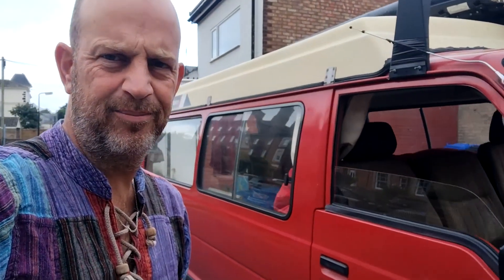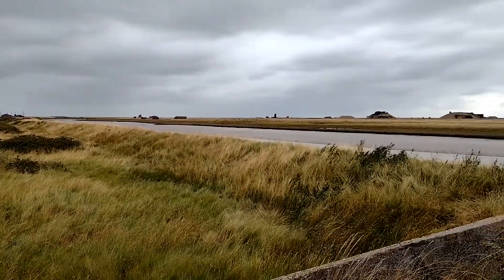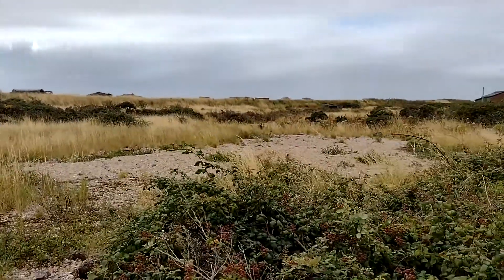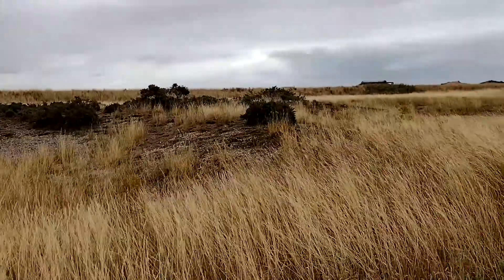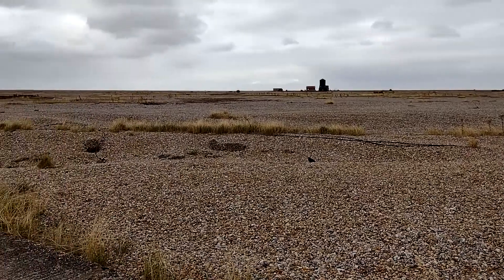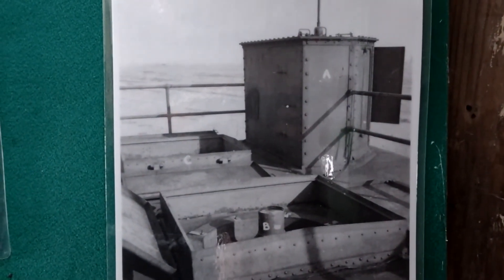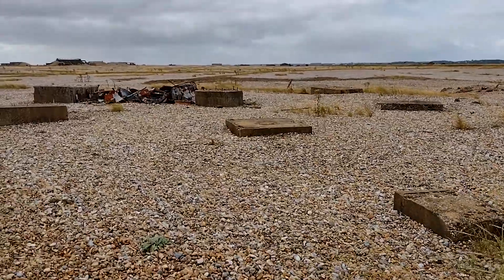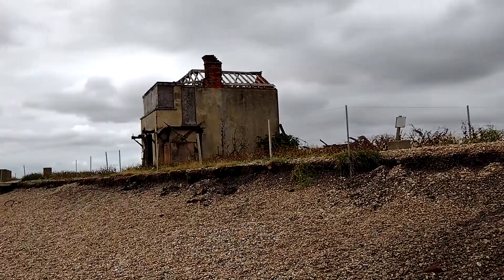A Visit To Orford Ness National Trust Site Part 1